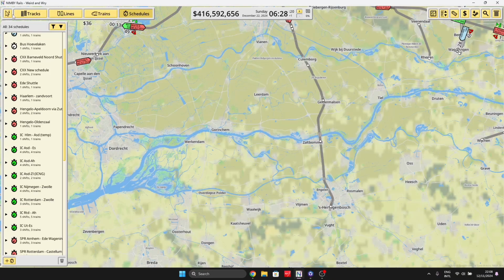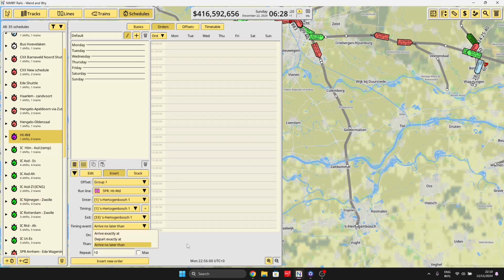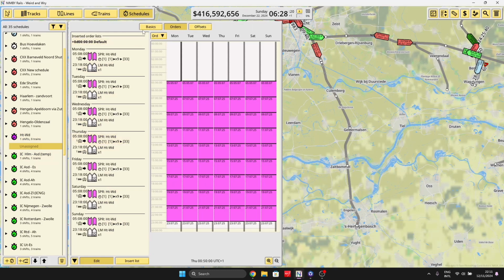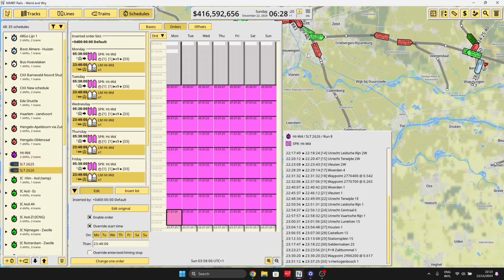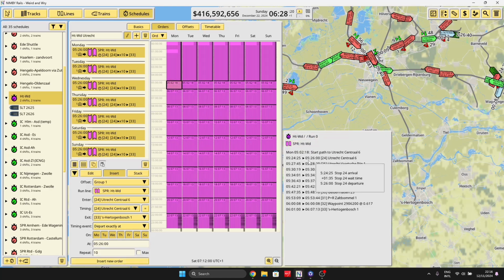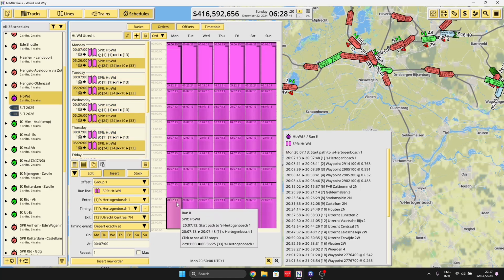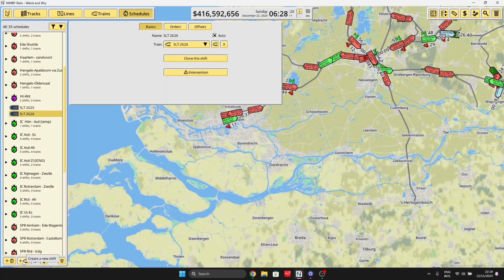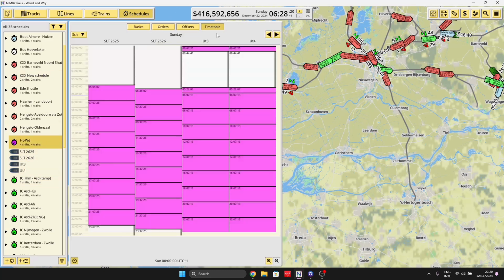NIMBY Rail schedules tutorial